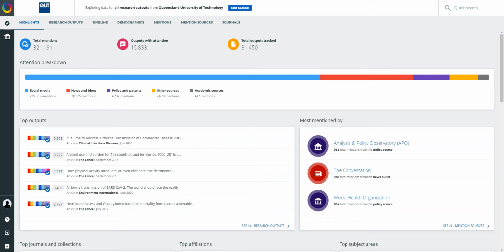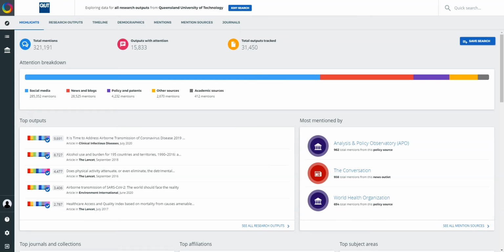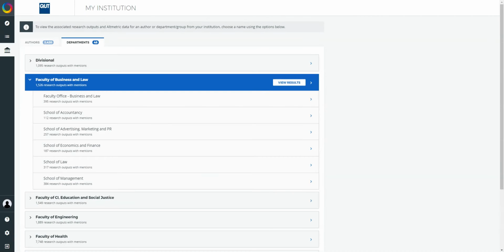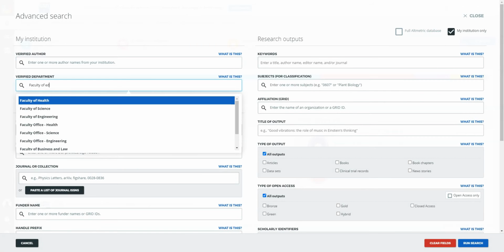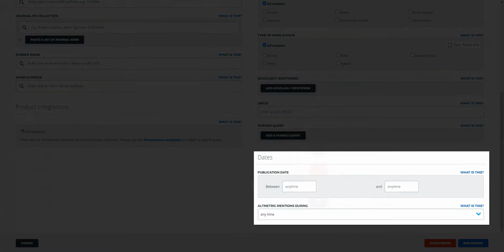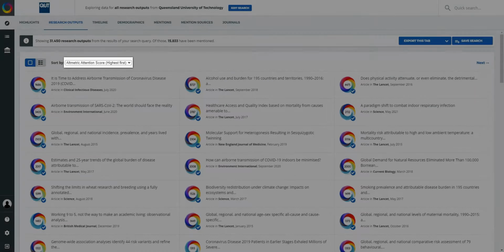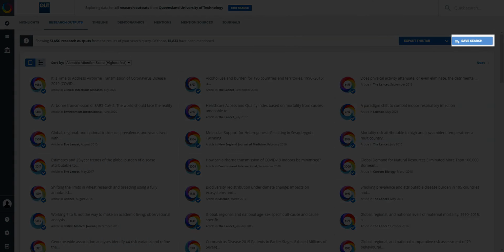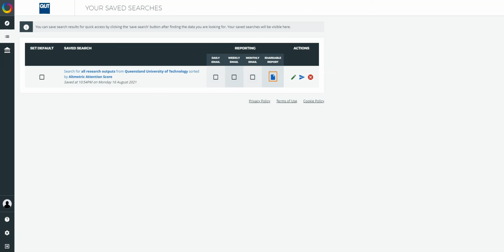Finding Metrics: Altmetrics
An introductory video on finding altmetrics for authors, faculites, schools and insitutions.

Some third party images may have been licensed to QUT. The QUT logo, the "real world" wordmark, and any combination of the foregoing, whether integrated into a larger whole or standing alone, are registered Trade Marks of the Queensland University of Technology, and their use is subject to the approval of the Publications Manager.